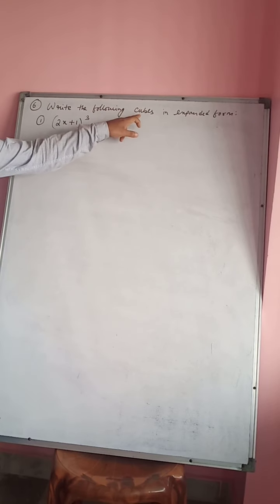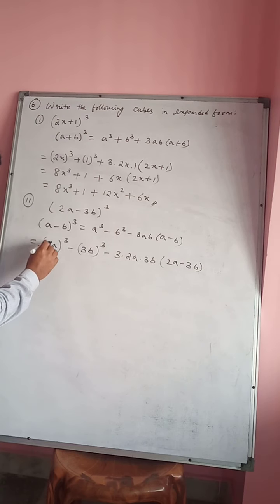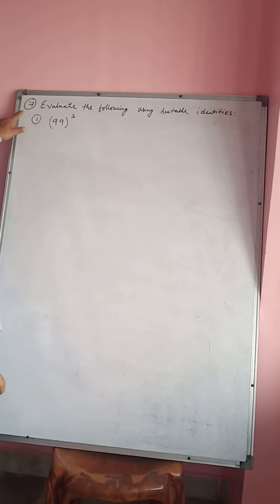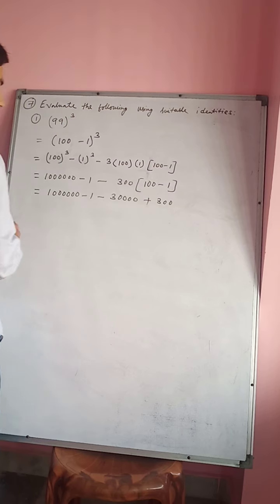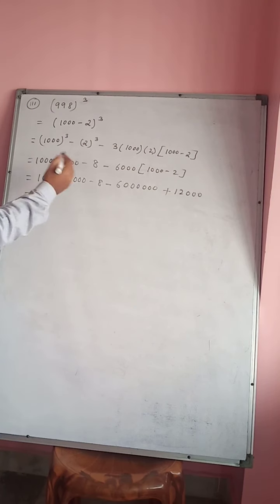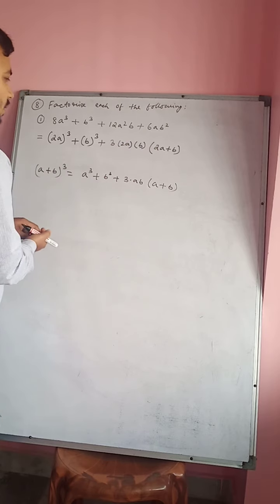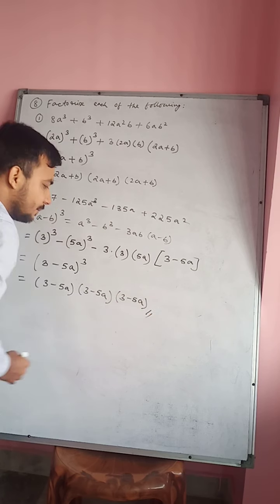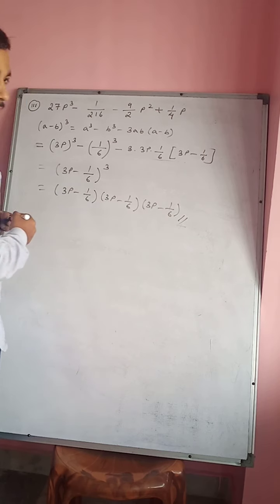Polynomial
Exercise 2.5 Question no 6,7 and 8